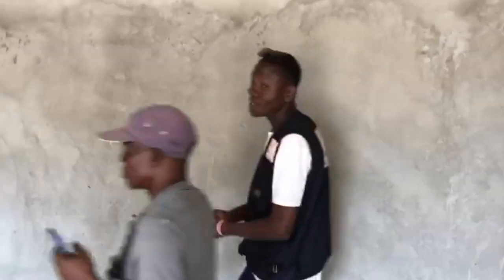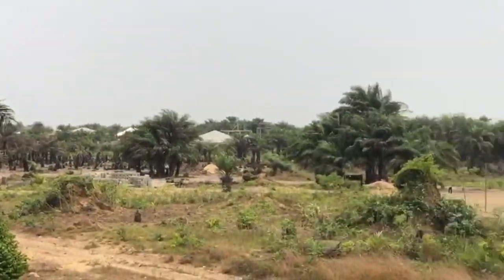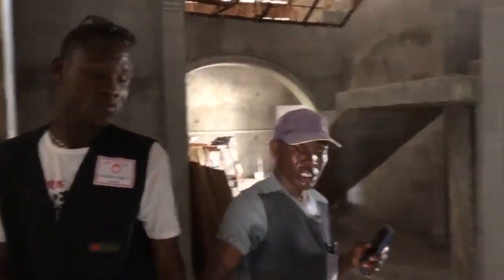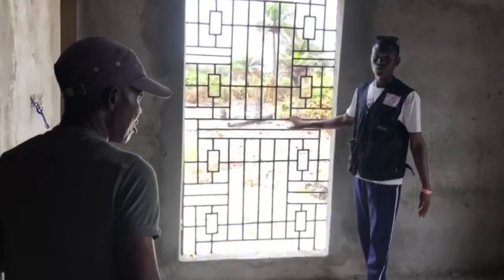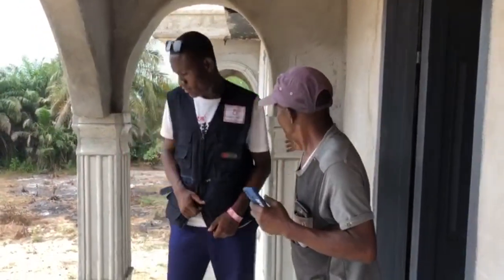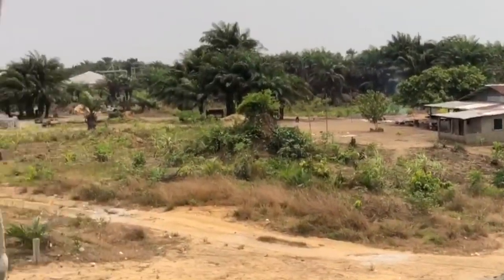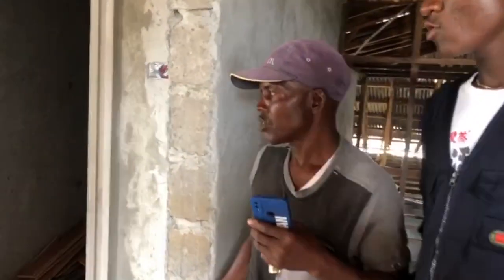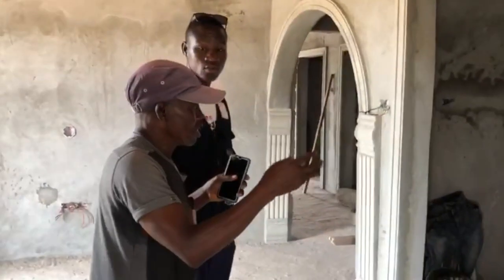FATHER BUILT THIS DUPLEX FOR SON WHILE LIVING ABROAD | MASSIVE HOUSE PROJECT 2023#monrovia#Liberia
FATHER BUILT THIS DUPLEX FOR SON WHILE LIVING ABROAD | MASSIVE HOUSE PROJECT 2023#Monrovia#Liberia#buildingmyhouse#Monroviatravel

Hello fam, we are back! I hope you like the video👍🏽

Thank you for sticking around and still supporting, watching, sharing & commenting I truly am so thankful for all of you!

► WATCH OTHER VIDEOS FROM ME:

► DEVELOPMENTAL PROJECTS IN LIBERIA